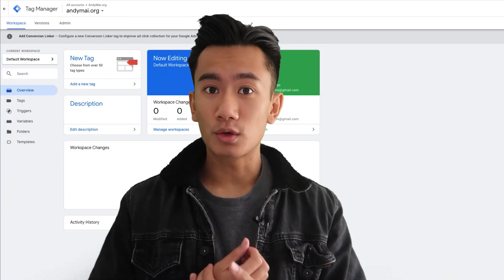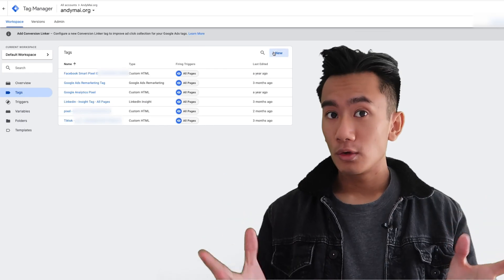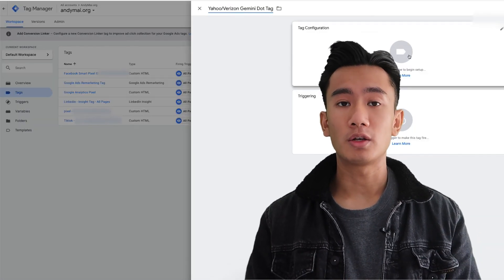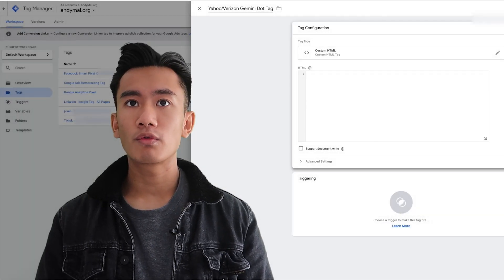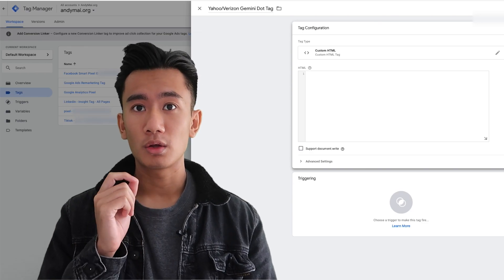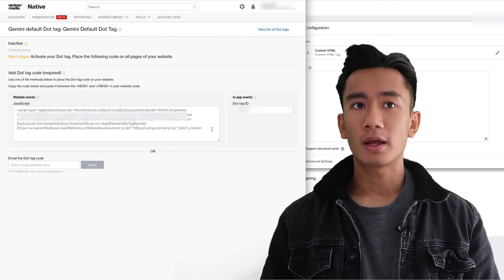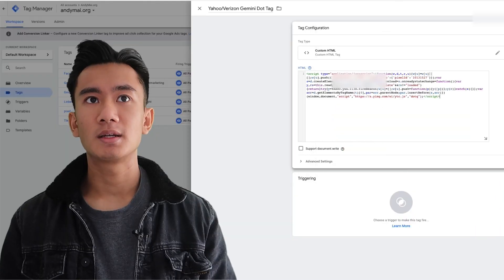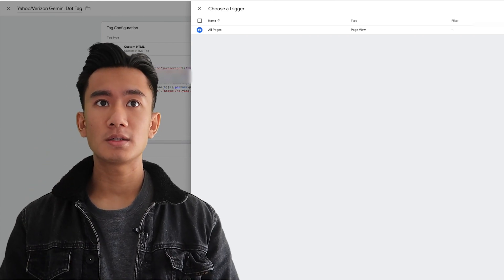Yahoo Ads Dot Pixel to Google Tag Manager Installation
Today's video is going to be a quick tutorial video showing you how to install your Verizon or Yahoo pixel onto your Google Tag Manager.

This will help you diversify yourself when advertising online, and the sooner you can do this, the better, as you can build and refine your custom audience

Answering ALL Questions, Mentorship Requests, Video Requests, Help
- @andyqmai (instagram)